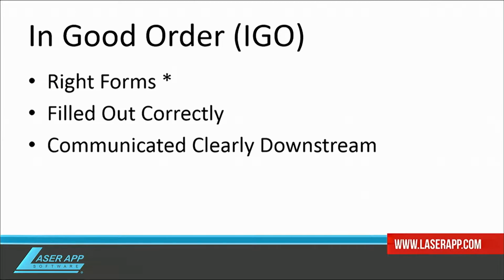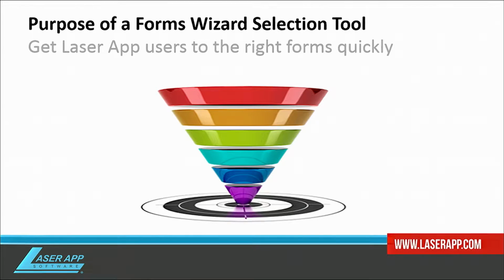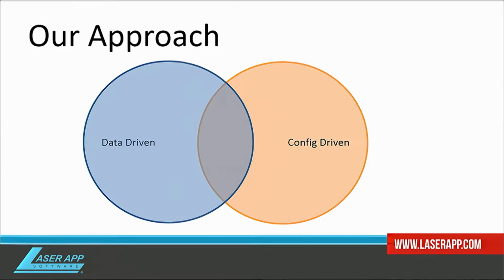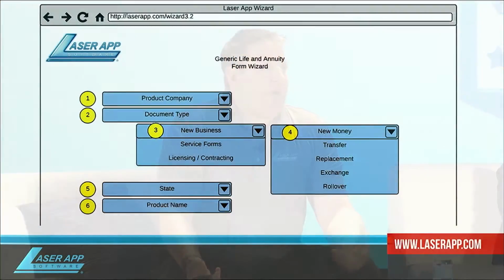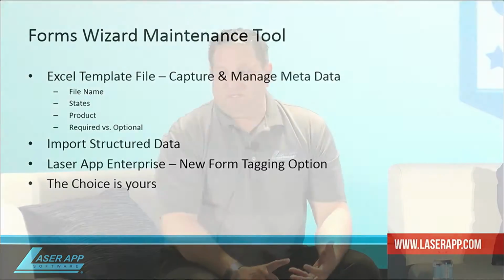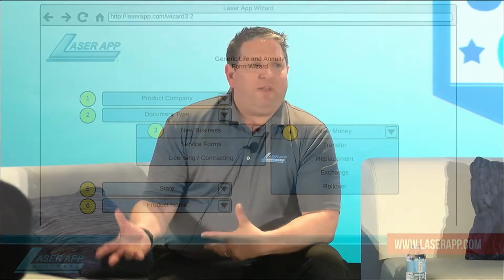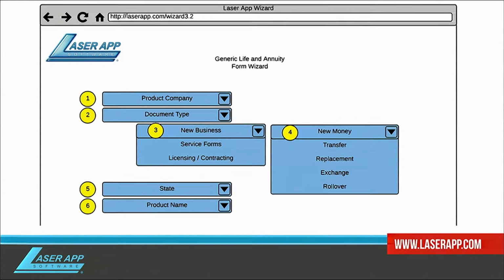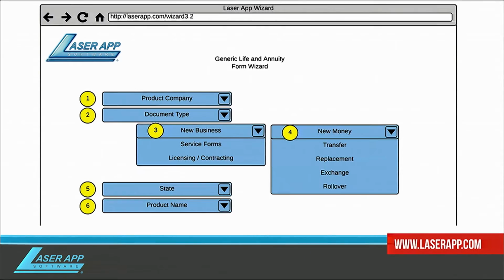Laser App Wizard Form Selection Tool Presentation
with Brian Kirland and Tom Cordova-Caddes